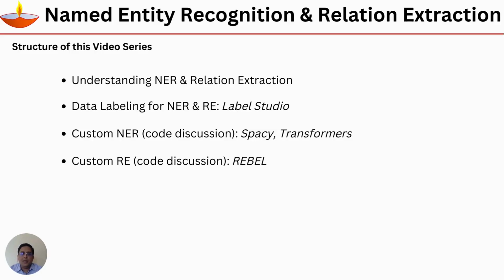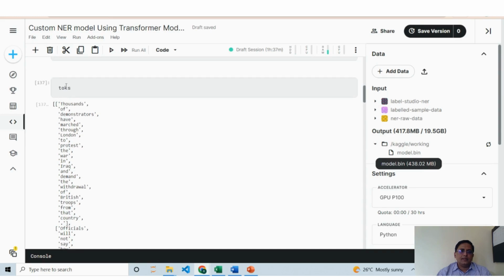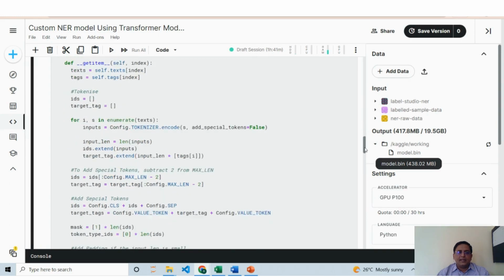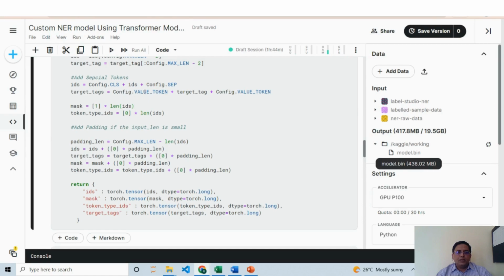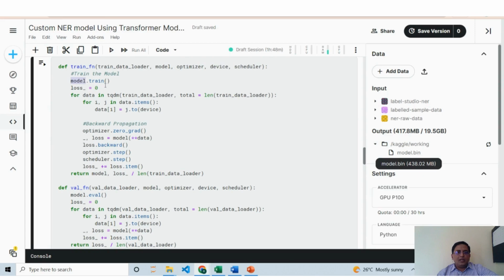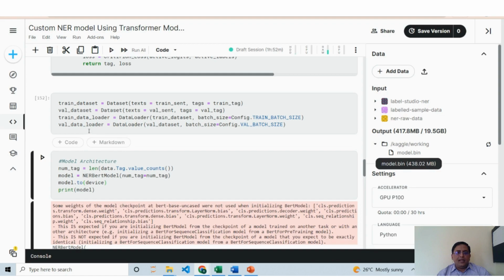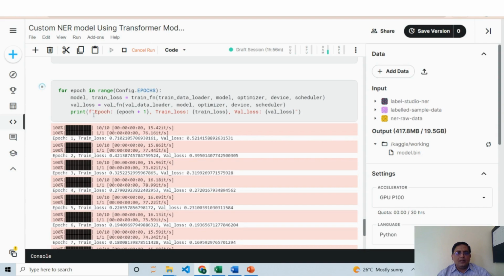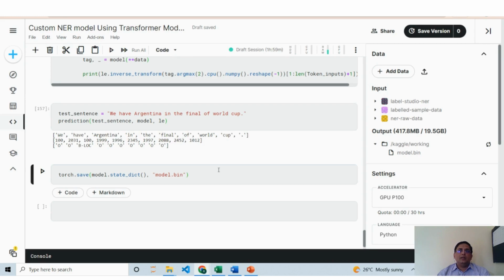Named Entity Recognition | Relation Extraction | Label Studio | Part5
Part 5 in the series, this video explains the code for using BERT to perform token classification.